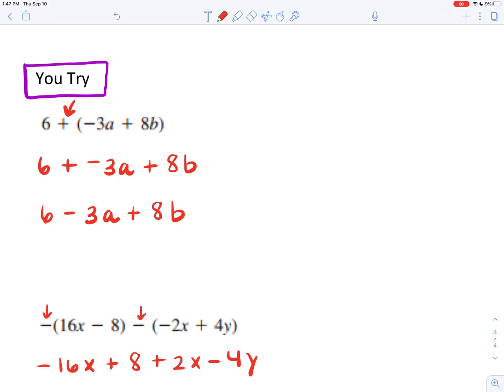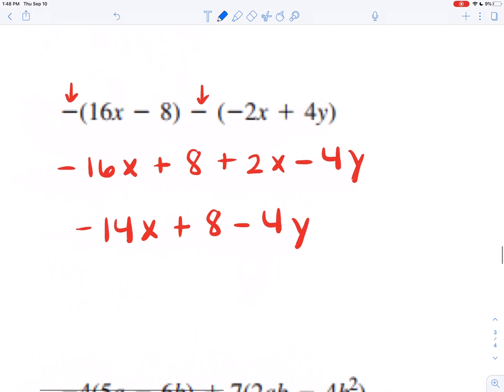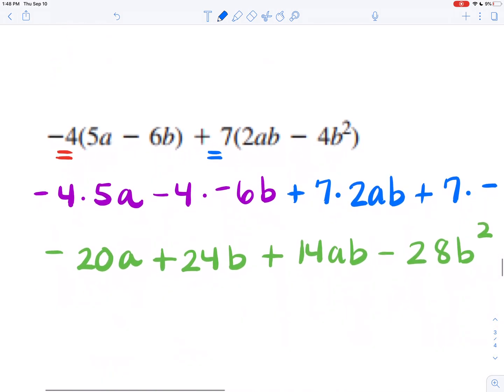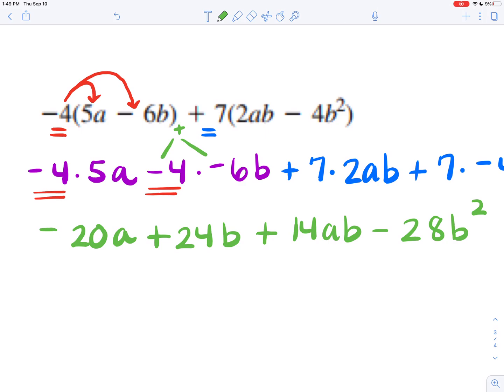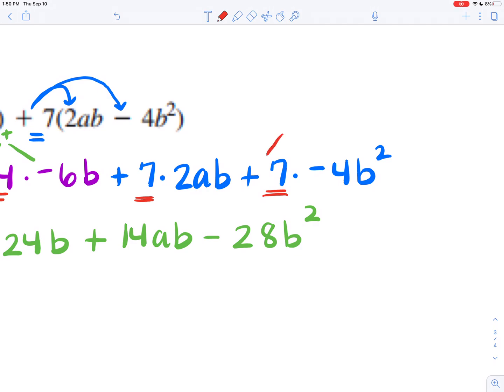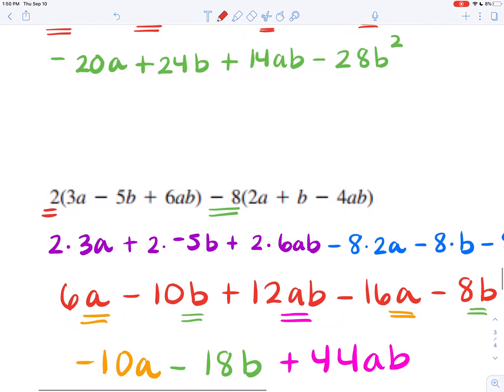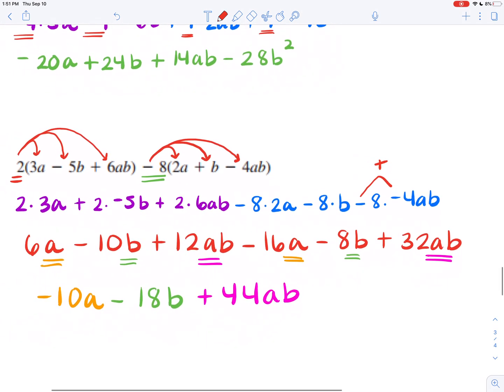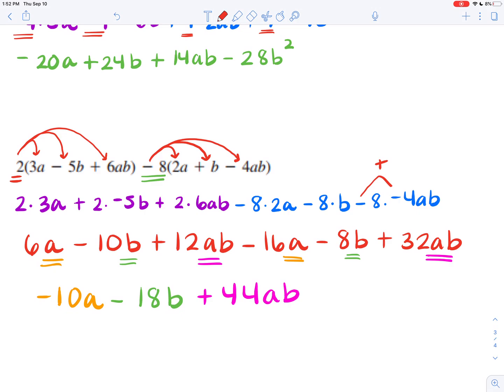7.2 You Try Examples